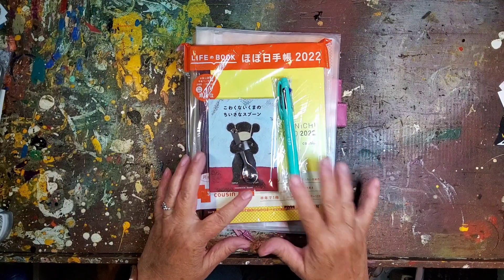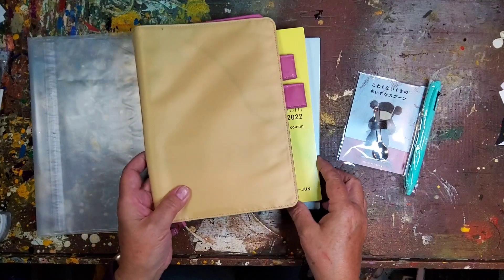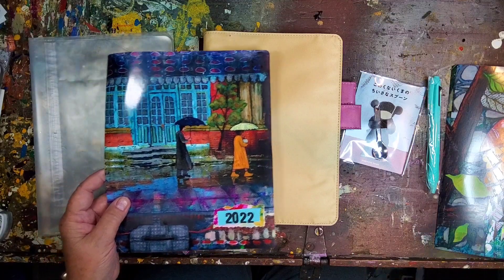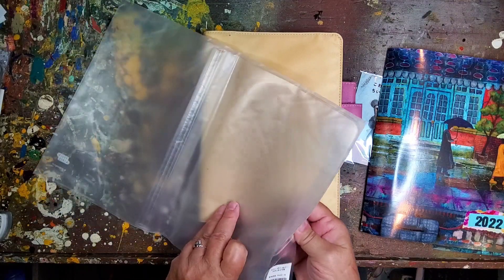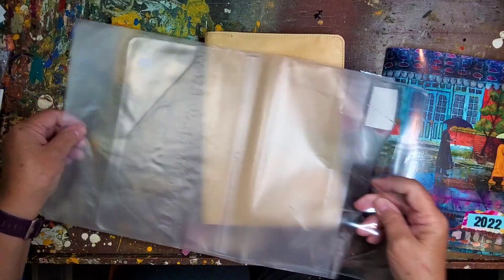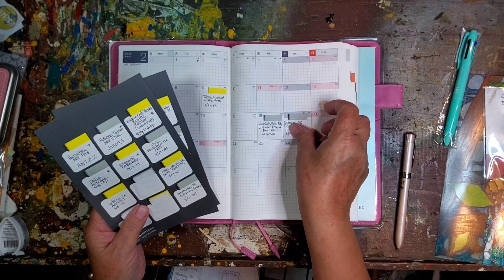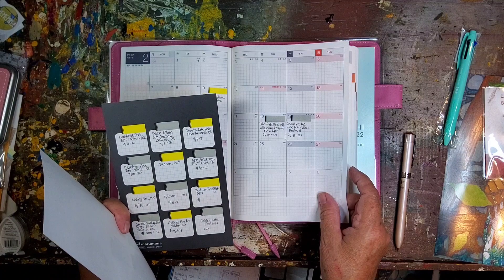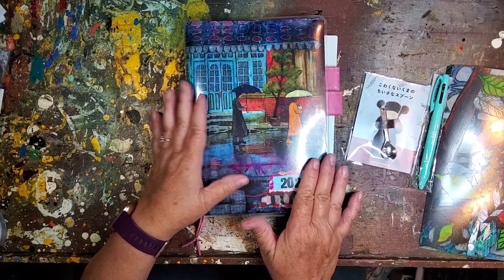Hobonichi Techo Cousin Avec 2022 - the set up begins!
Getting started setting up my 2022 Hobonichi Techo Cousin Avec with an insert to dress up my old cover, and  Maruman Mnemosyne Diary Removable Monthly Block Stickers to mark potential events.

To find the owl cover insert:
To find the rainy city cover insert:
For an abstract cover insert:

To find the Maruman Mnemosyne Diary Removable Monthly Block Stickers that I used: